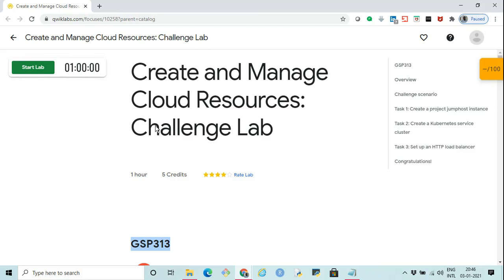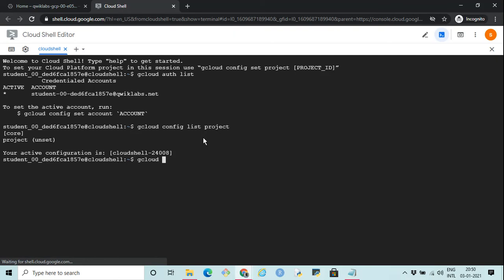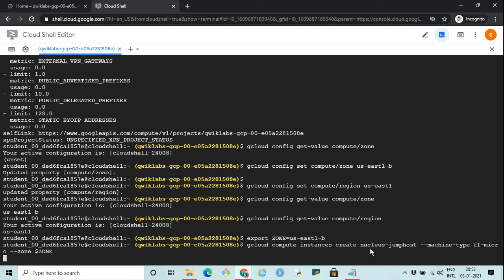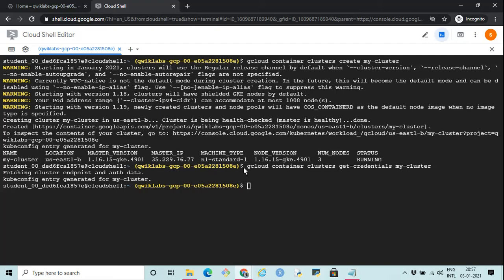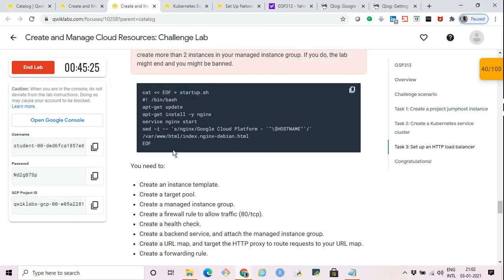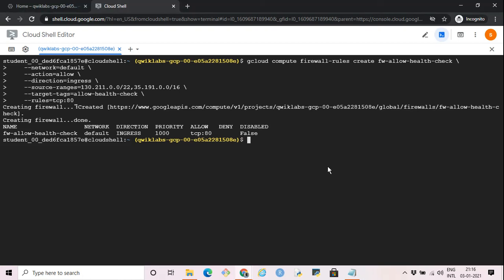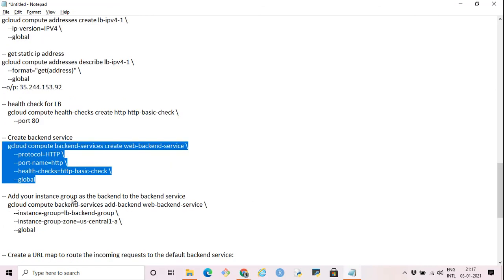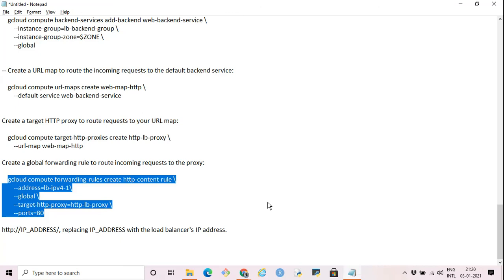GSP313 Challenge Lab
GSP313 : Create and Manage Cloud Resources: Challenge Lab